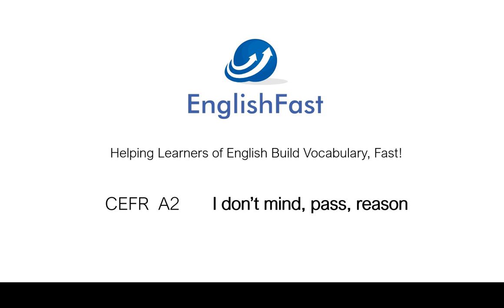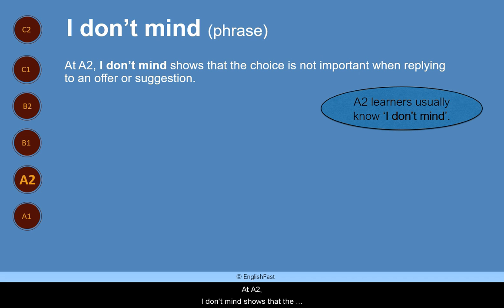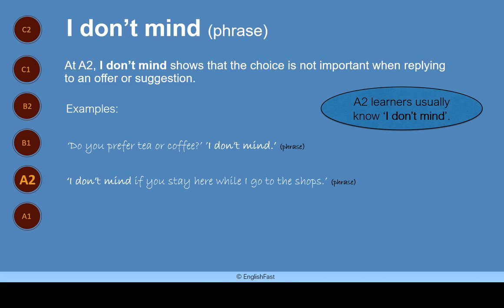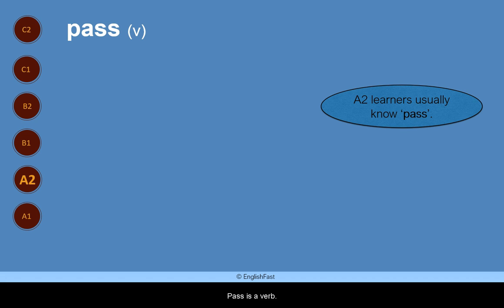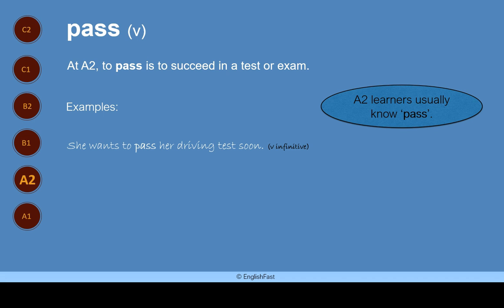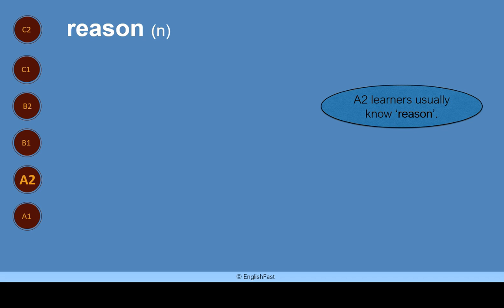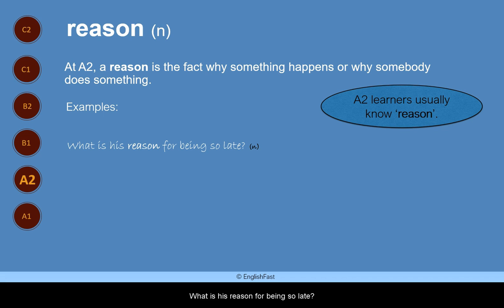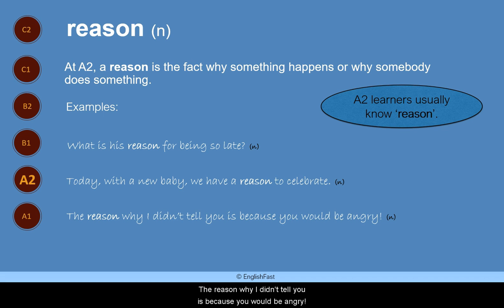CEFR A2 - I don't mind, pass, reason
Build vocabulary fast! These clear, short videos focus on the important words of English that learners need to know. In the comments below, can you write your own sentences using 'I don't mind', 'pass' and 'reason'?